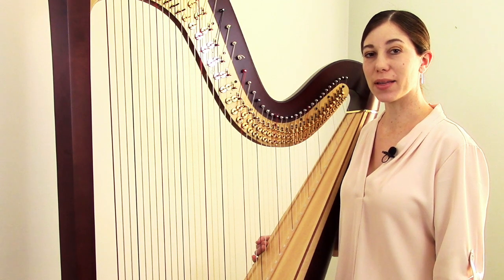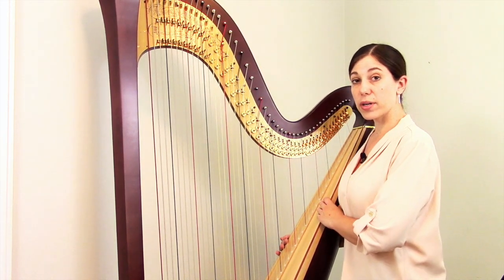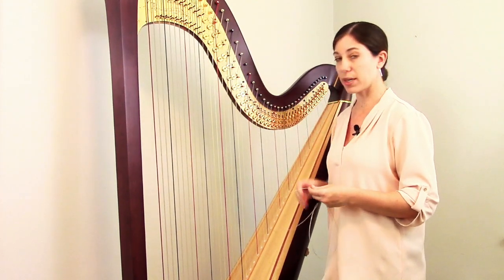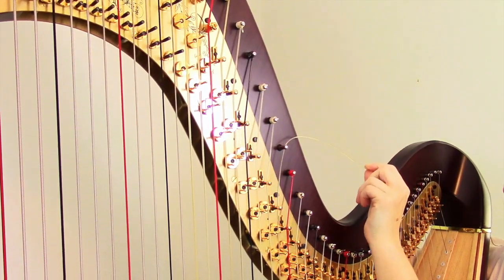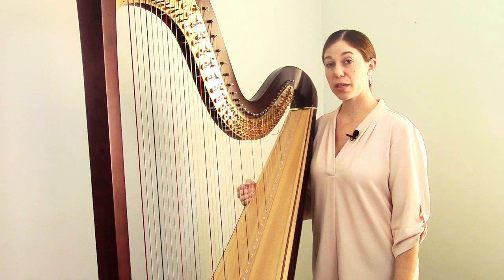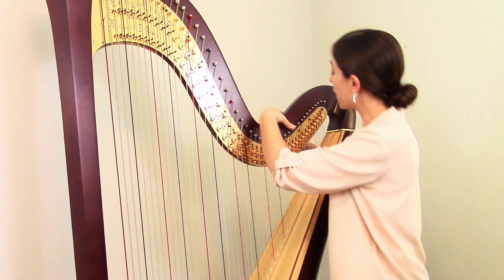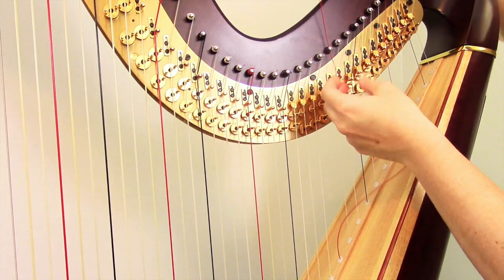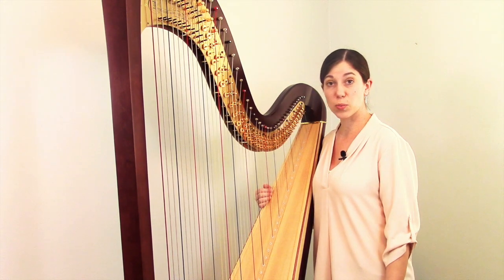Replacing a Gut Harp String, Harp Care, Maintenance, and Repair #12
Many new harpists are daunted by the prospect of changing a broken string, but this video demonstrates in step by step instructions how to replace a gut string. Using a full sized pedal harp as a model, a lower (thicker) and higher (thinner) gut string are both replaced.

00:00 Introduction
1:14 Tools needed
1:48 Replacing a low register (thick) gut string (removing the string, preparing the harp, tying a knot, threading the string through the harp, winding around the tuning pin, tuning the string, clipping off the excess)
5:09 Tying a knot in a low register (thick) gut string
9:59 Replacing a high register (thin) gut string (removing the string, preparing the harp, tying a knot with an anchor, threading the string through the harp, winding around the tuning pin with locking, tuning the string, clipping off the excess)
12:59 Tying a knot in a high register (thin) gut string with an anchor